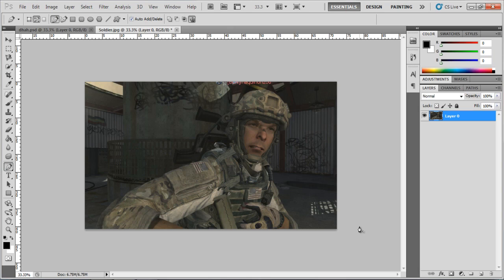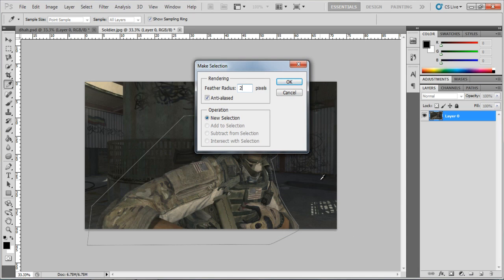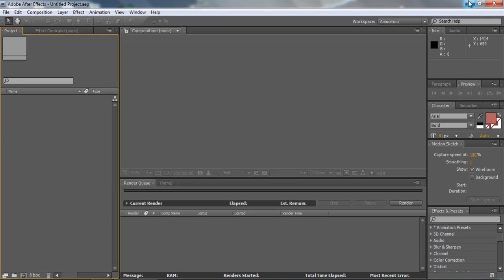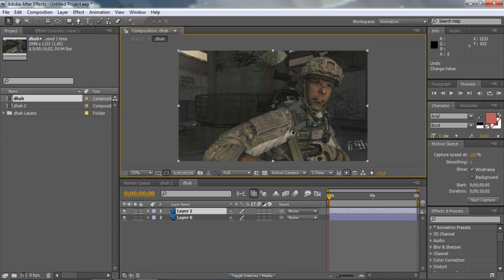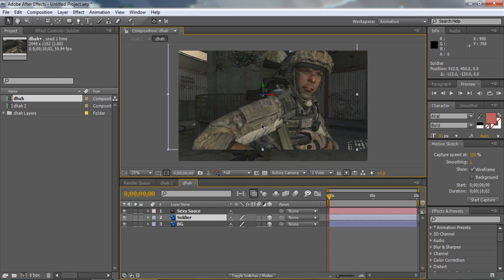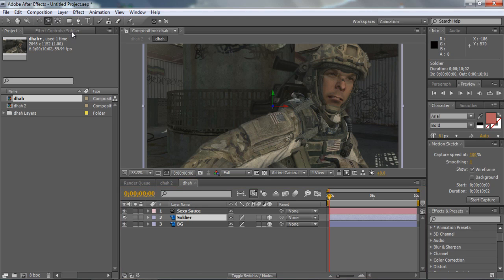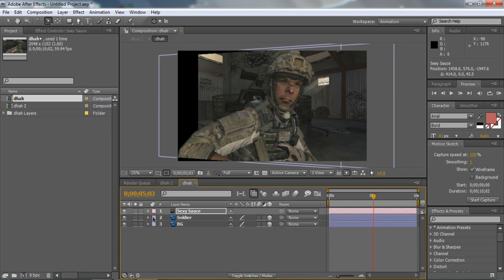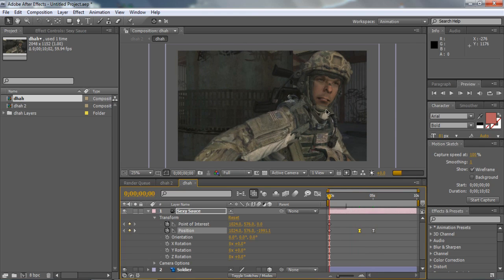Awesome Tutorial : 2D Image to Sexy 3D Cinematic -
Hey guys, this is a great tutorial showing you how to change a 2D still image in to a great 3D image with moving camera.